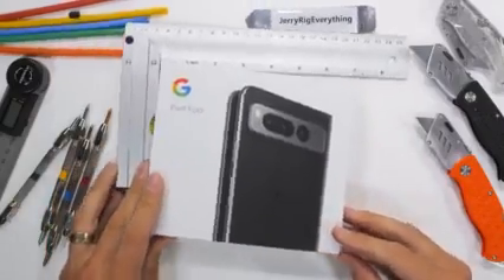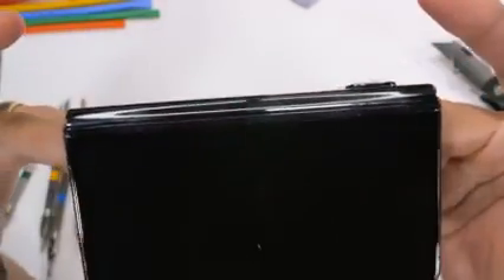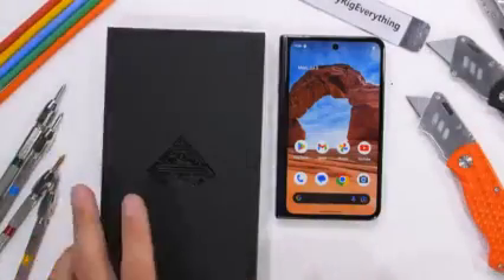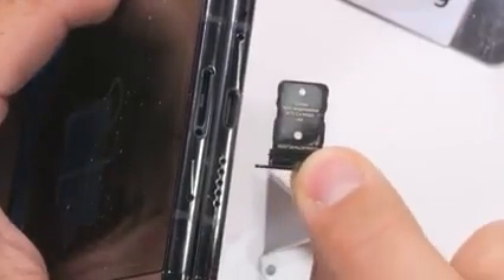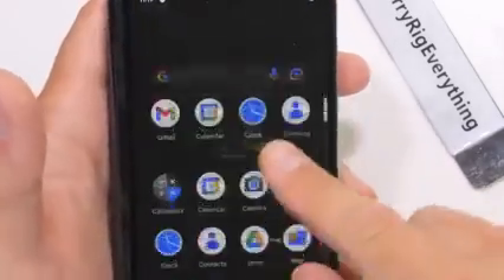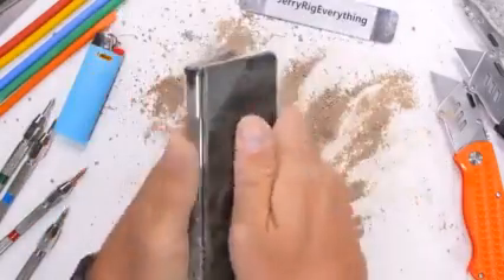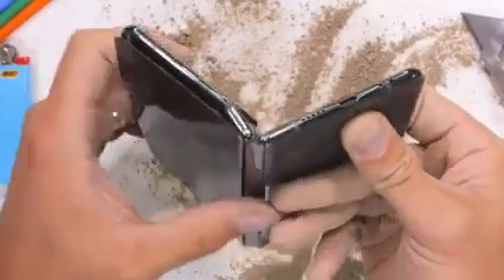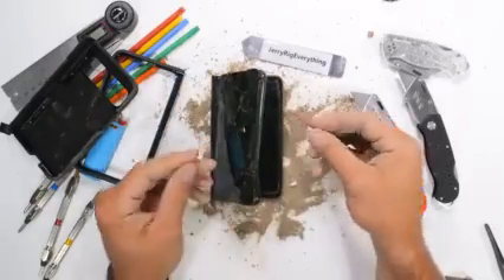تست مقاومت گوگل پیکسل